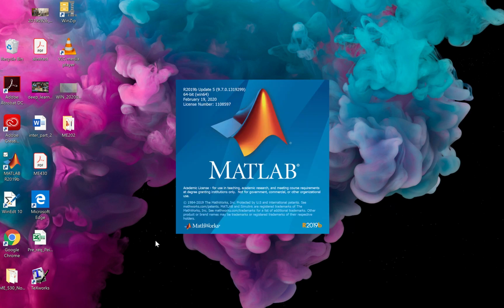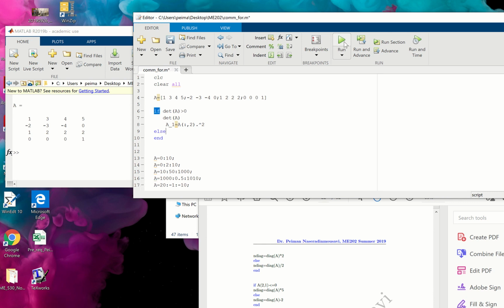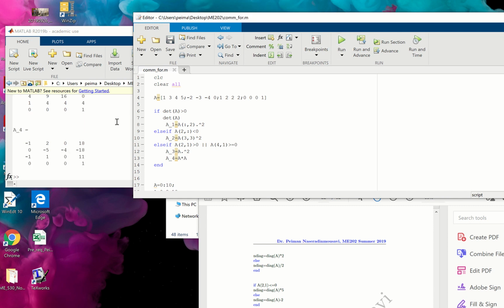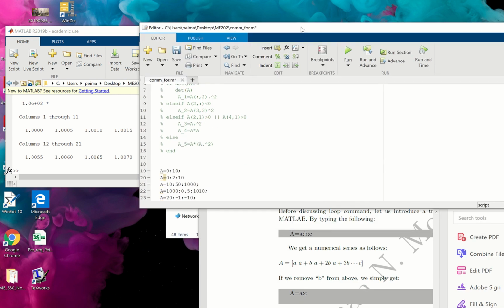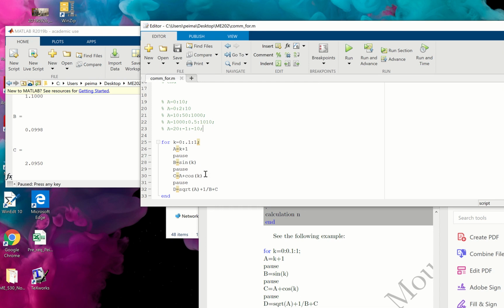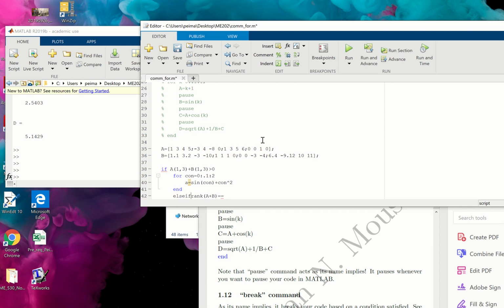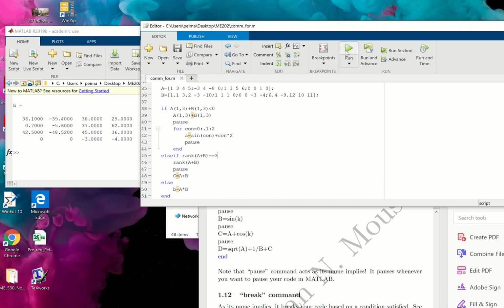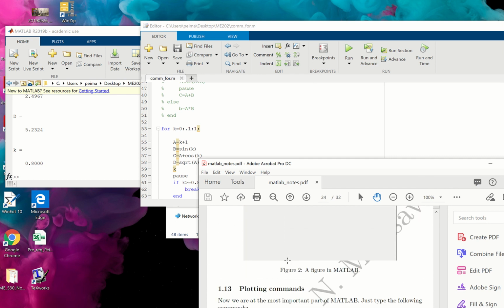Matlab-Step by Step, DSCL-SDSU, Part 12, 2020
Continuing with Coding: If-for and break commands...